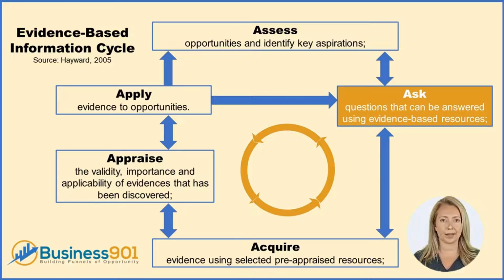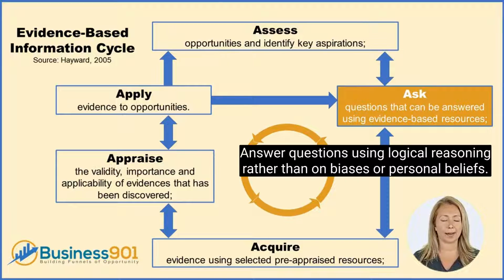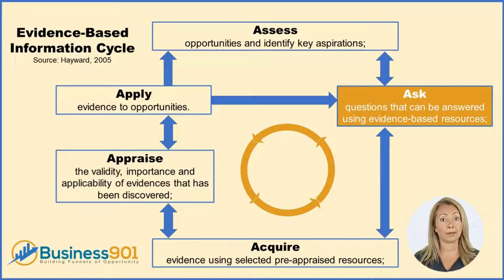Action Learning using the Evidence-Based Information Cycle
The evidence-based information cycle can be applied in many different ways depending on the situation and how it fits within your organization. As such, it can be used for various purposes, from identifying opportunities for growth within your organization to assessing the likely impacts of proposed decisions.

Action learning is a process that can be used to obtain market insight more efficiently and effectively. It is a participative process that involves a group of people working together to solve a problem or achieve a common goal. The group members learn from each other as they take action and reflect on their experiences.

Customer Value is a key component in the success of any business. It is the process of understanding customer needs and fulfilling them to create value for your company and the customer. Customer Value is at the heart of your customer-focused business culture and a powerful driver of growth. An effective Customer Value program will help you design solutions for specific problems within a defined timeframe, implement those solutions effectively, and manage the progress of those efforts so they don't burden your team. A Customer Value Program is a long-term commitment.

How Business901 Works:
If you want to align your company around Customer Value as a core strategy; you should implement a specific initiative to achieve this. Business901's Managing Customer Value program enables you to implement the program effectively with minimal disruption to your existing processes and resources. It also gives you the skills required to manage that program effectively and becomes a strategic asset from which your customers and company will benefit. We can act as a teacher, consultant, strategist or implementer. The program is designed around with specific milestones and time frames to meet your outcomes. A starting point:
1. Designing and Developing Your Program
2. Training and Educating Your Team
3. Manage the Program's Healthy Development
4. Establishing and Integrating a Customer Value program.